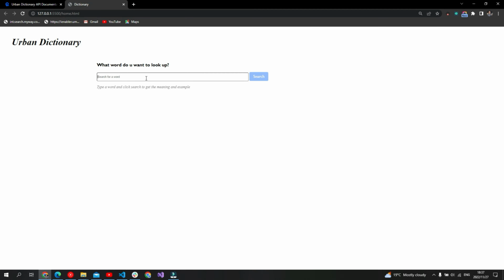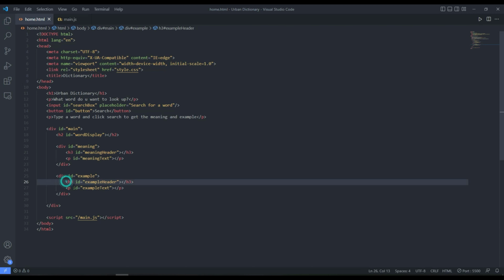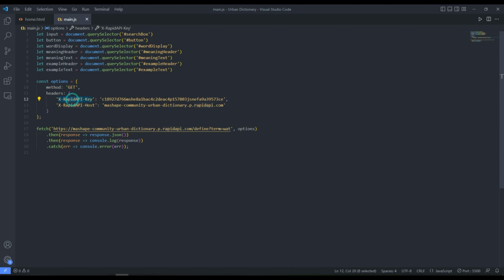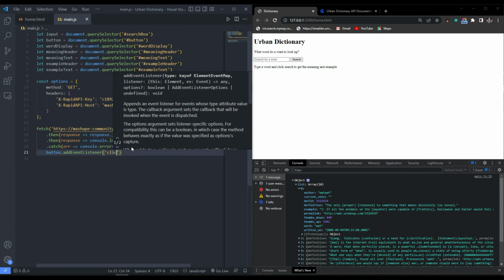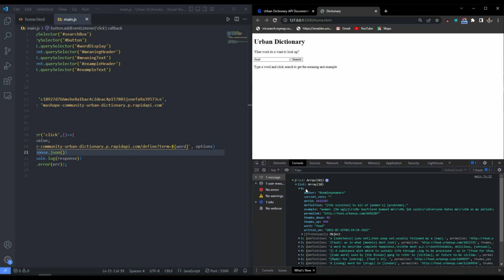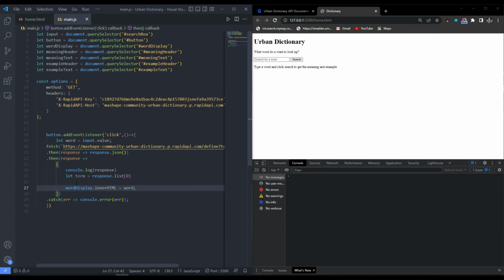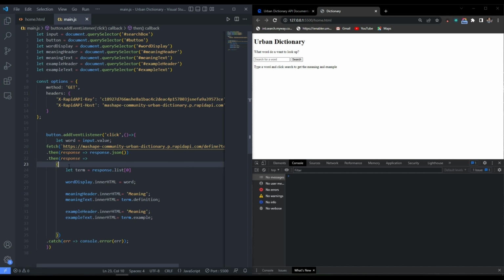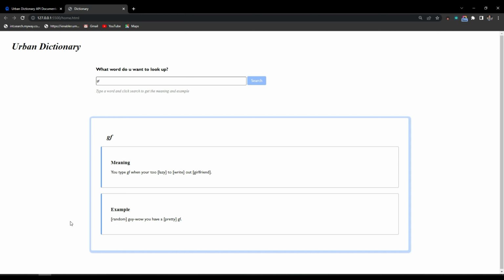Urban Dictionary using RapidApi | JavaScript Beginner Project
Simple JavaScript Dictionary Application using Rapid Api, retrieve the meaning and also example of the word

0:00 Introduction Demo
0:38 HTML
2:33 Getting Rapid Api endpoint
3:53 Explaining Api
5:16 Api Demo
6:30 Change Api Parameters
9:40 JavaScript
14:05 Styling
14:42 Added JavaScript
15:04 Goodbyes